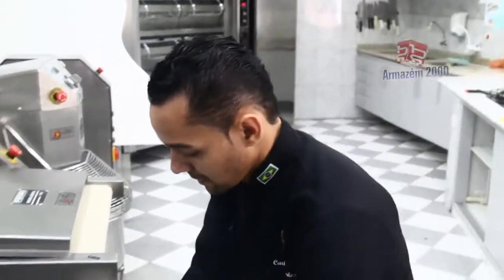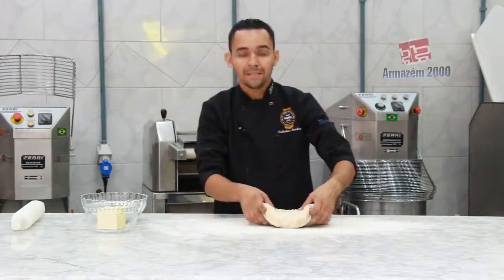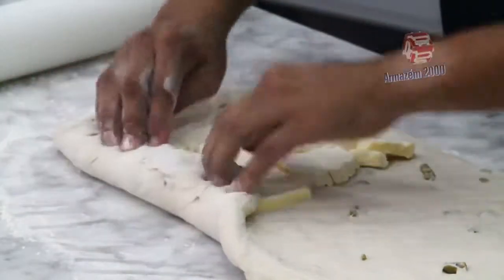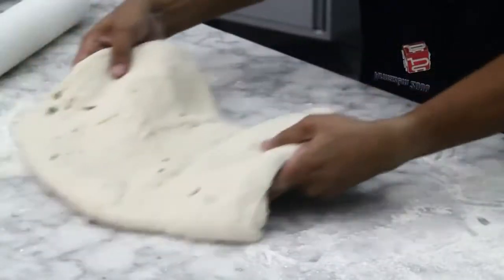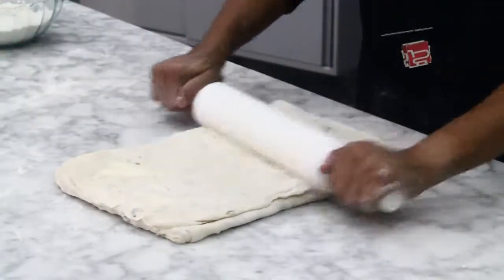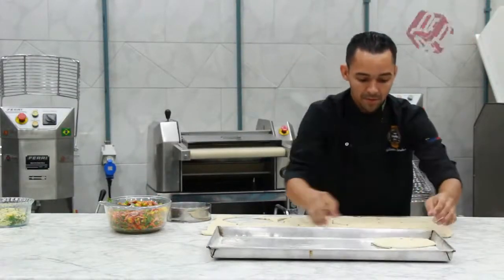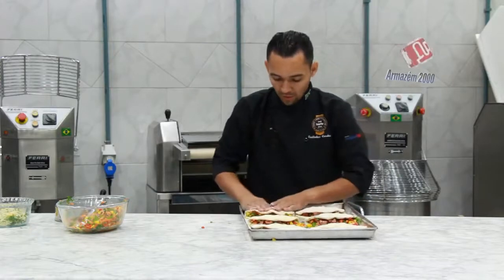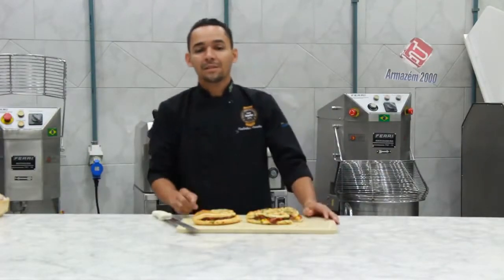Pão de Azeitona Folhado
Receita desenvolvida por Carlinhos Cardoso - Gran Chef Boulanger Cordão de Ouro 2014 São Paulo/SP

Ingredientes:
Farinha de trigo - 1.000g
Sal - 18g
Melhorador de farinha - 10g
Azeite de oliva - 60ml
Água gelada - 500ml
Fermento seco instantâneo - 10g
Azeitonas picadas - 150g
Margarina folhada - 300g

Recheio:
Calabresa - 1.000g
Pimentão vermelho - 100g
Pimentão amarelo - 100g
Salsa - 50g
Cebolinha - 50g
Cenoura ralada - 200g

Cobertura :
Salsa - 50g
Parmesão - 100g

Modo de Preparo :
1 - Misture a farinha com o fermento por aproximadamente 1 minuto, depois acrescente todos os ingredientes, exceto a margarina folhada. Coloque a água aos poucos, bata até ficar lisa e enxuta, leve para a mesa, abra a massa com o auxílio de um rolo e acrescente a margarina folhada.
2 - Faça três dobras de três, depois abra bem a massa, corte com um aro de 15mm de diâmetro e ponha o recheio.  Depois, dobre e coloque a cobertura, leve para fermentar por aproximadamente 60 minutos e leve para assar no forno tipo lastro a 190ºC, por aproximadamente 20 minutos.